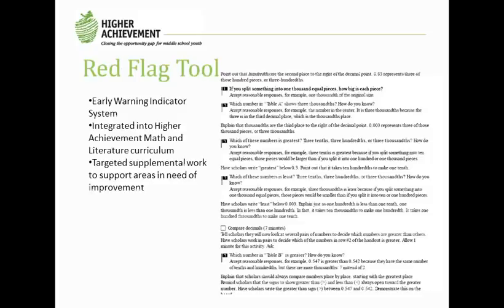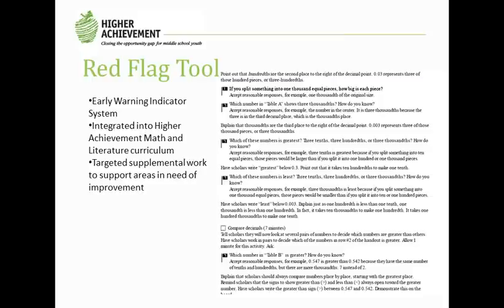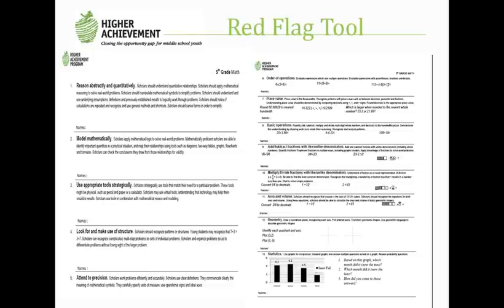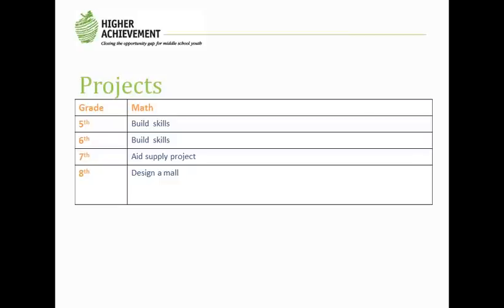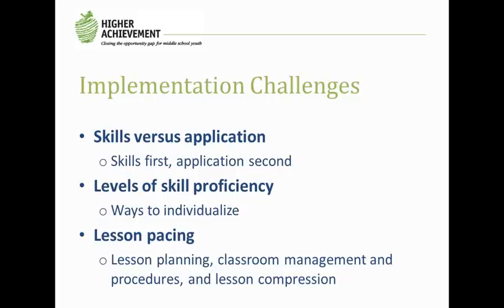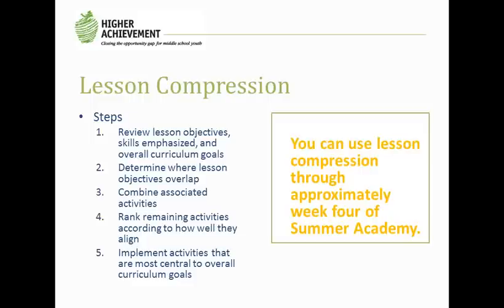Higher Achievement Summer Math Curriculum Overview